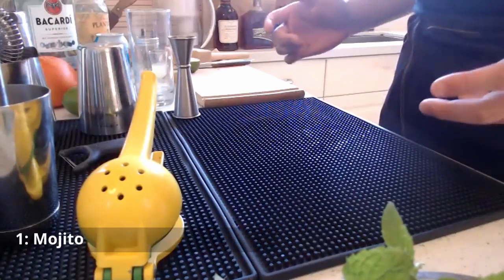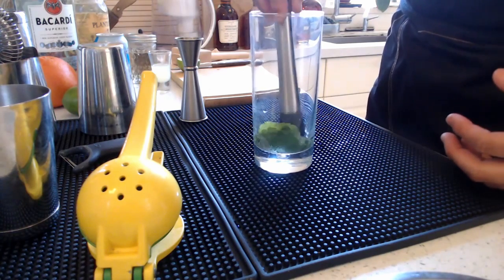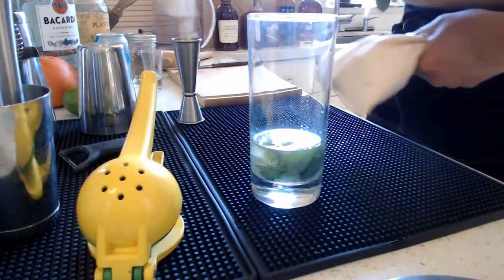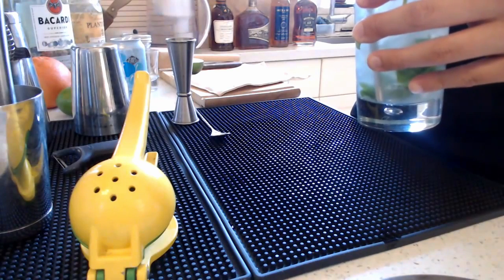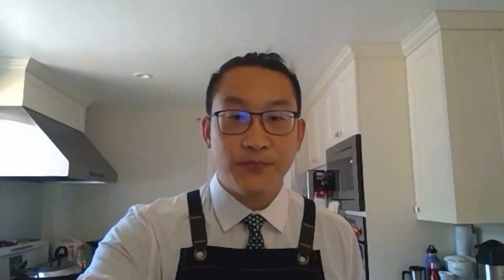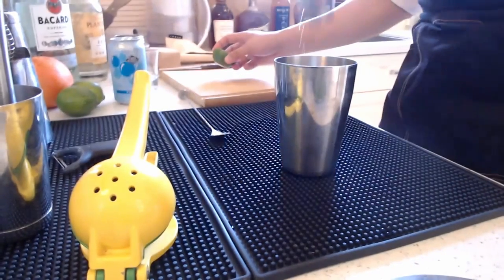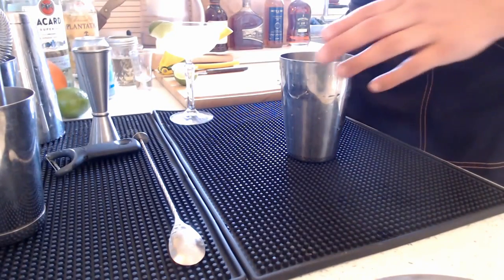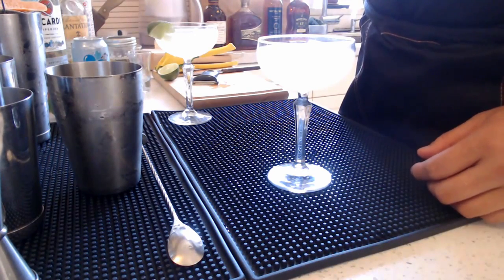Horseations Live Free Course #7: Mojitos and More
Recorded live July 10, 2021 Noon PST

00:00​​ Introduction and Announcements
01:20​ Mojito Cocktail
08:20 Intro to Rum
16:57 Daiquiri
20:48 Hemingway Daiquri
26:00 Q & A session and Announcements

Welcome to Horseations Free Mixology Class! Thank you for your interest and stopping by!

Welcome to the 7th class! "Why is the rum gone?" Countless times you've rewatched that scene from poor Captain Jack Sparrow when Elizabeth burns away all the rum. Actually, you might have watched the remix song version on YouTube more.  But don't sweat it, we have plenty of rum to spare!

Come join to learn about rum in light of World Rum Day today!  This often overlooked spirit might be even tougher to understand than Whisk(e)y, because there's pretty much no rules governing what goes into a bottle of rum!  All rums start from sugarcane, and then the branch spreads into molasses rum, fresh sugarcane distillate rum (rhum), rum matured in oak casks, rum aged in steel tanks, column still vs pot still rums, rums finished in Madeira casks, and the list goes on and on.

Intimidating as it may sound, rum is an approachable spirit beyond just the usual Bacardi.  One can say that rum came to fruition from the early days of trade.  Did you know that 80% of the world's rum originates from the Caribbean, but it can be made anywhere in the world?  Gather your favorite bottle, some fresh limes, put on a pirate hat and let's get jolly!

Thank you to everyone who joined the live session!  I hope everyone had fun and learned some new cocktail trivia!  It was a wonderful discussion we had; look forward to next month’s workshop!

Mojito
2 oz Light Rum
1 oz Fresh Lime Juice
0.75 oz Simple Syrup
6-10 Mint Leaves
Seltzer Water

Daiquiri
2 oz Light Rum
0.75 Fresh Lime Juice
0.75 Simple Syrup

Hemingway Daiquri
2 oz Light Rum
0.75 oz Fresh Lime Juice
0.5 oz Fresh Grapefruit Juice
0.5 oz Maraschino Liqueur
2 drops Saline Solution

Some Tools Used in Video:
Cocktail Shaker
Japanese Jigger
Coupe Glass Set of 4
Citrus Squeezer
Dropper Bottle

Electronic Equipment:
2nd Webcam
Ring Light